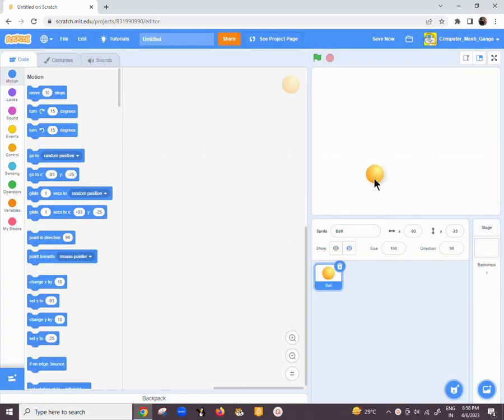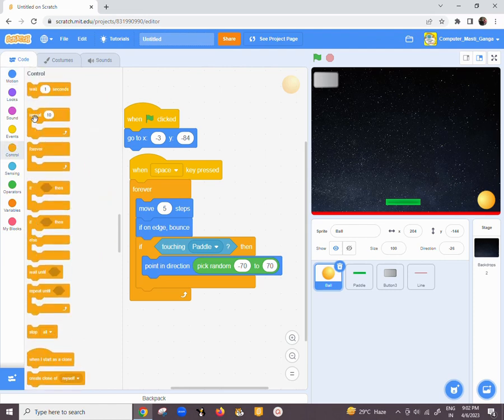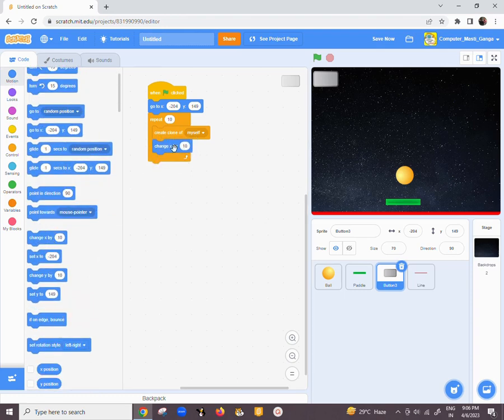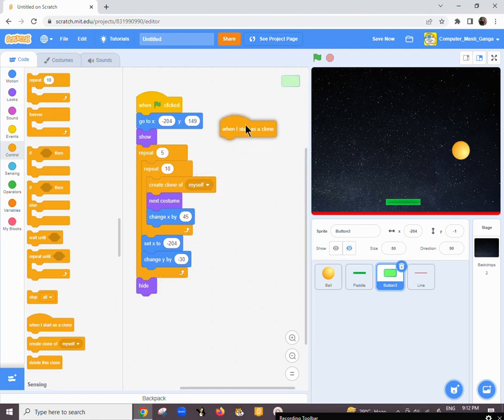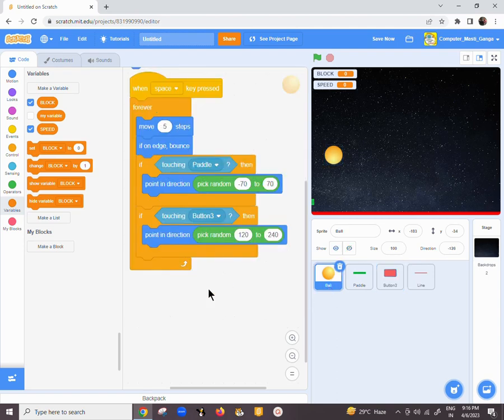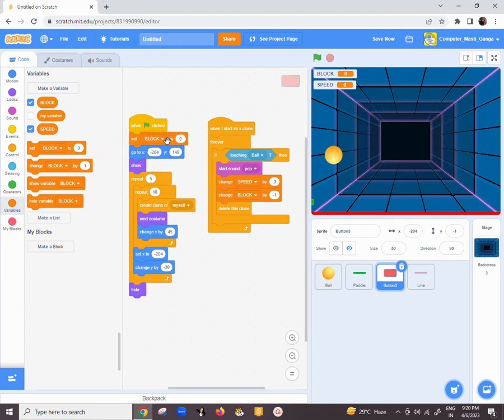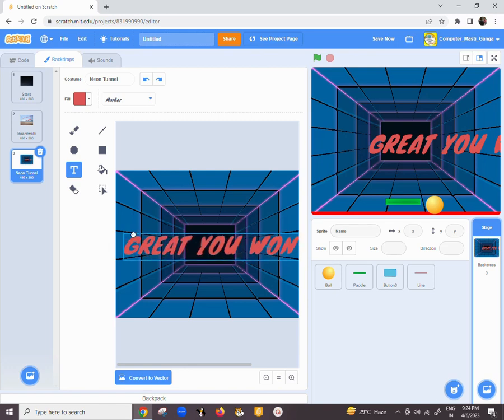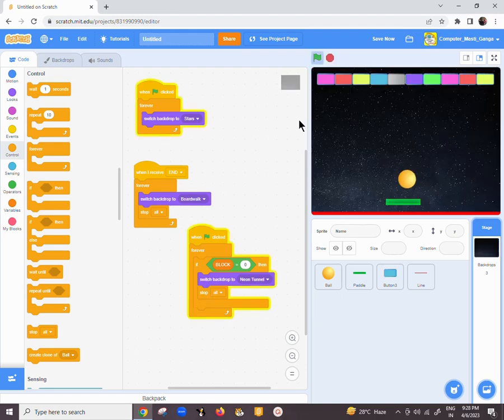Learn to Build an ARKANOID Game in Scratch – Here's How!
In this video, we'll be teaching you how to build an ARKANOID game in Scratch. ARKANOID is one of the most popular video games out there and this tutorial will help you get started.If you're looking to learn how to create video games, then this is the tutorial for you! After watching this video, you'll be ready to start building your own ARKANOID games!